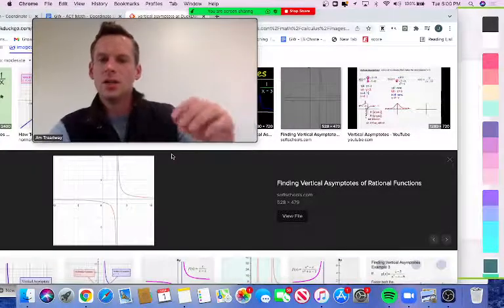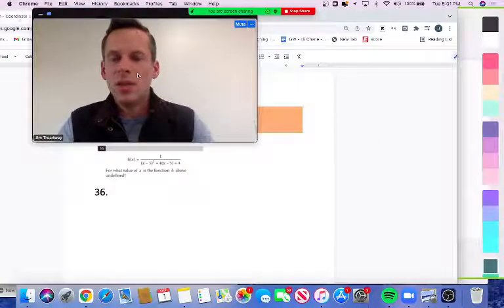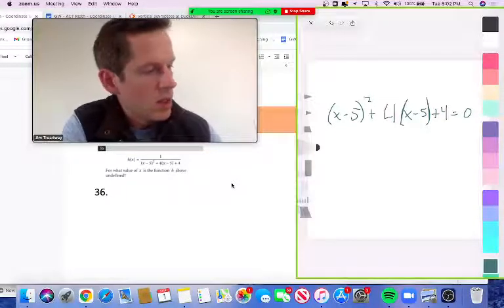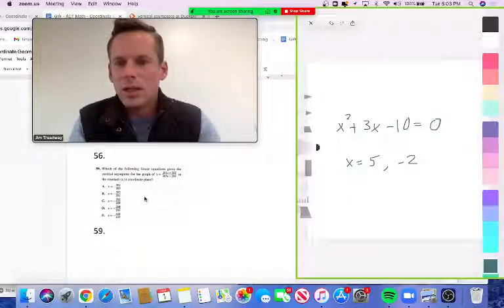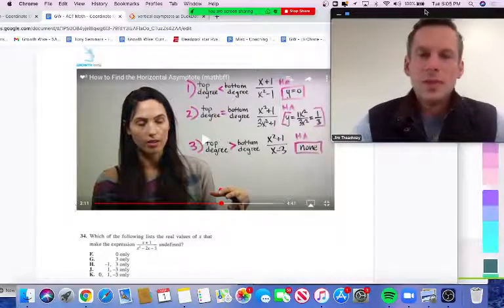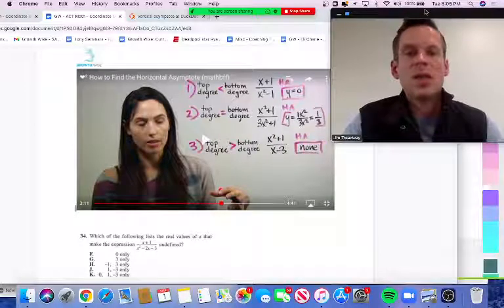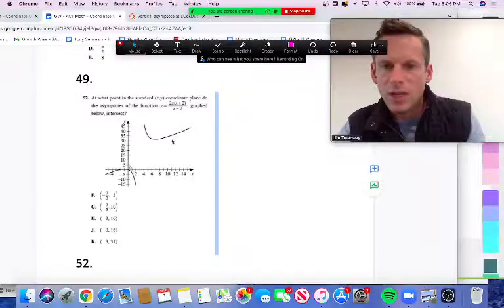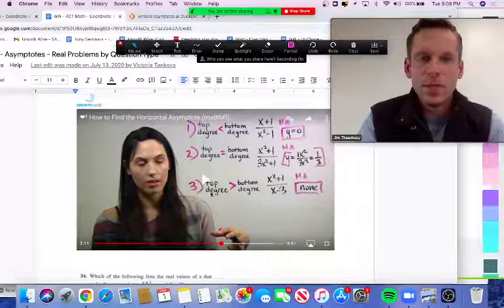Growth Wise - The BEST SAT-ACT Course - SAT & ACT - Vertical and Horizontal Asymptotes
[👇 Vertical and Horizontal Asymptotes Explanation below 👇 ]

Vertical asymptotes are far more common than horizontal on the SAT and ACT. Vertical asymptotes are x-coordinates at which the function will never have a value - the function will never touch there. You'll find them when x is in the function's denominator, and its value would make the denominator = 0, so the function would be undefined and value-less at that x-coordinate.

Horizontal asymptotes show up once every twenty tests, say. They're y-values where a graph or function will either never touch, or at least drift off ever closer to, but never touch, as the function heads off towards infinity or negative infinity (sometimes functions will cross a horizontal asymptote right in the middle of the graph).

Horizontal asymptotes have to do with the relationship between the biggest exponent in the numerator and the biggest exponent in the function's denominator. See the video for these details, and memorize these if you're hoping for a perfect score.